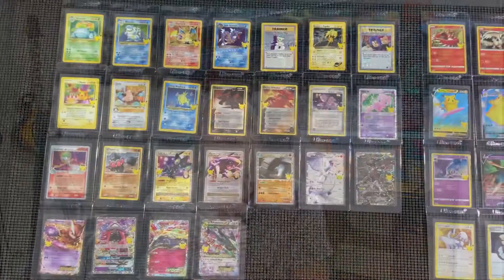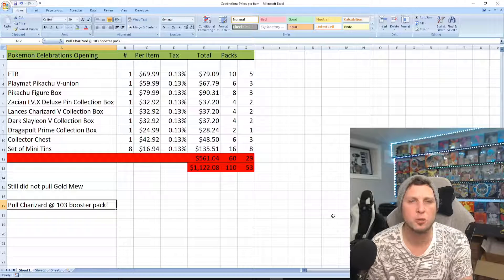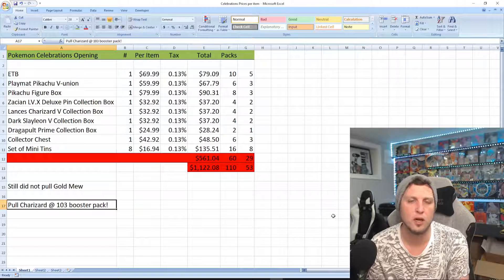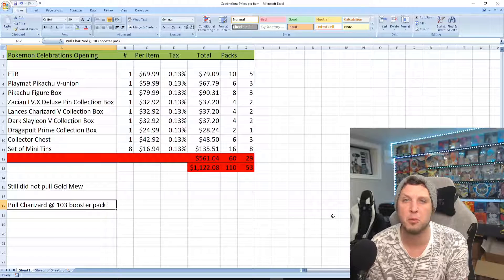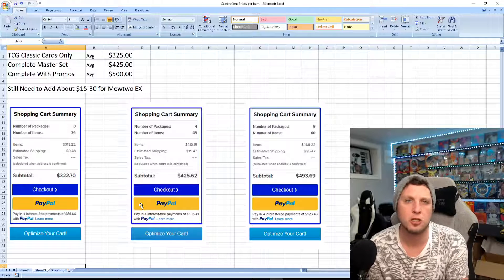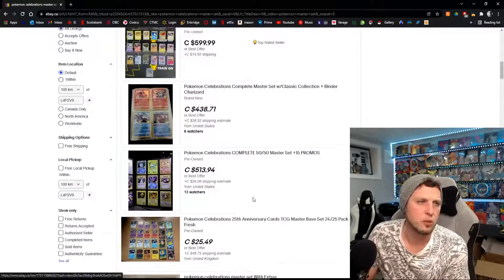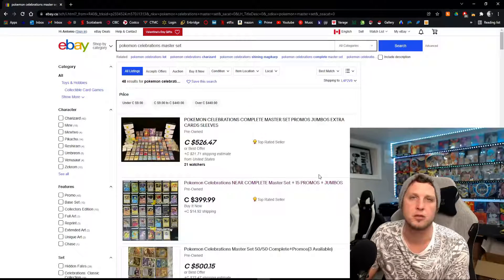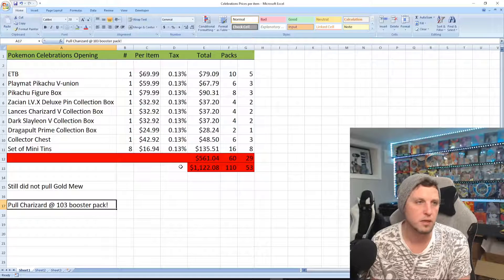Pokémon Celebrations Master Set Will Cost How Much???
Pokémon Celebrations Master Set Will Cost How Much? We'll be talking about how much it will cost for you to pull every card, to buy from TCG and also eBay listing.